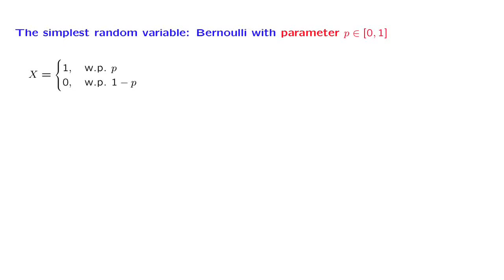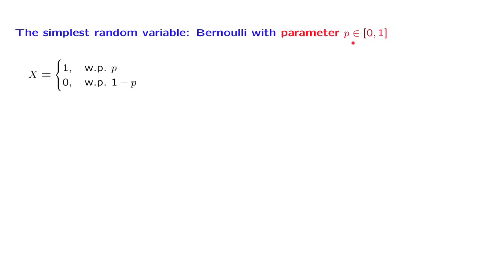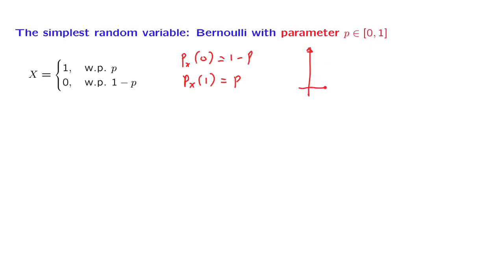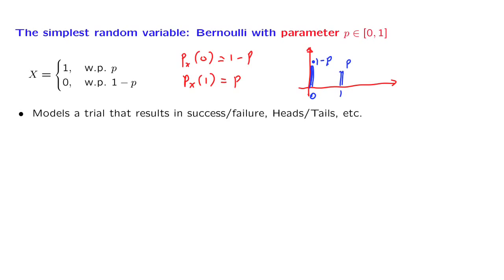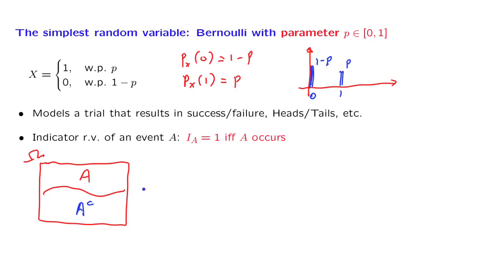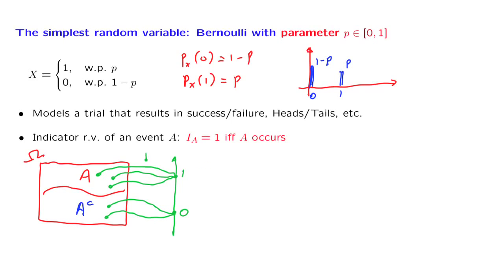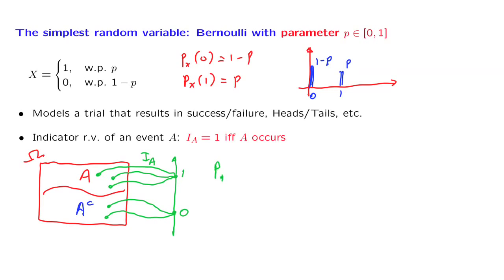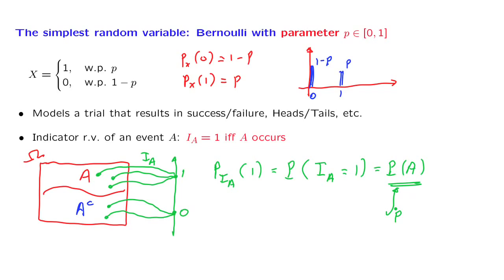L05.4 Bernoulli & Indicator Random Variables